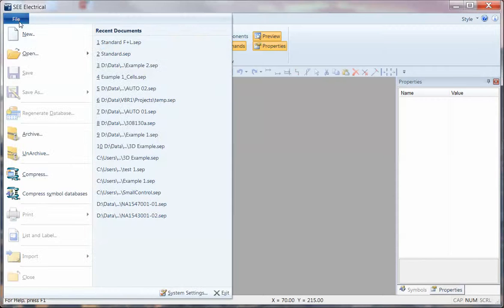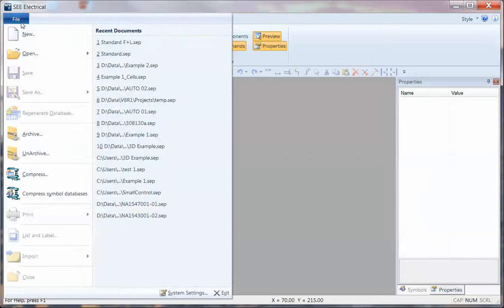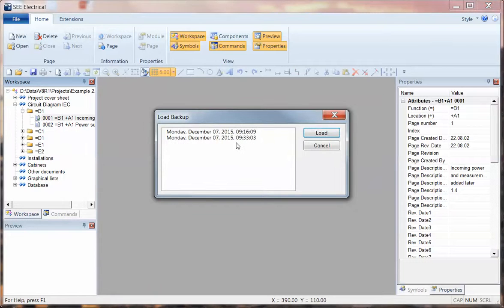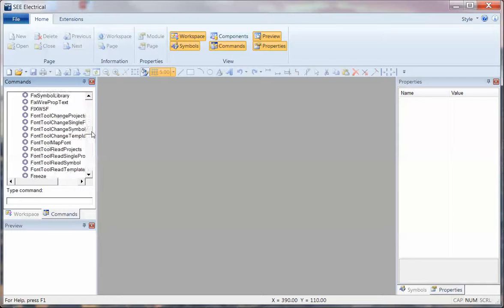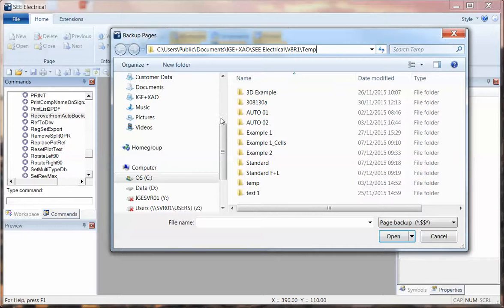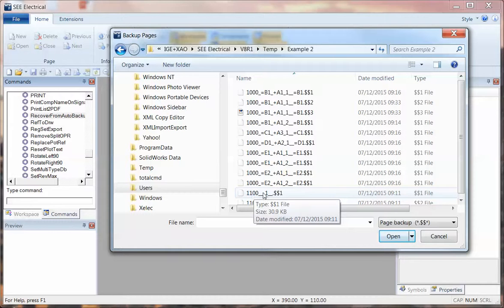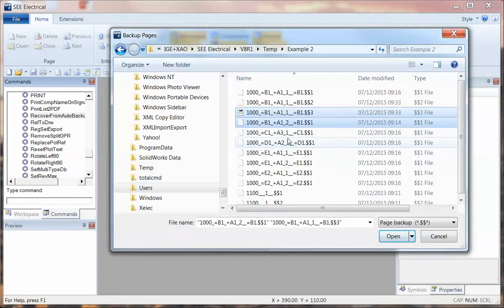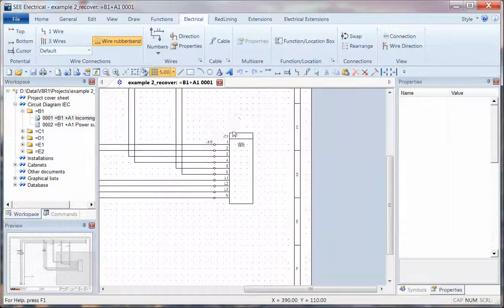Enabling Backups and Recovering Projects V8R1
Switching on auto backup and how to access the backed up pages. In the event of mistaken project deletion, how to recover the whole project from the page backups in See Electrical V8R1 and earlier versions.